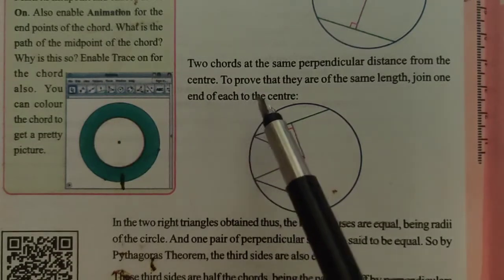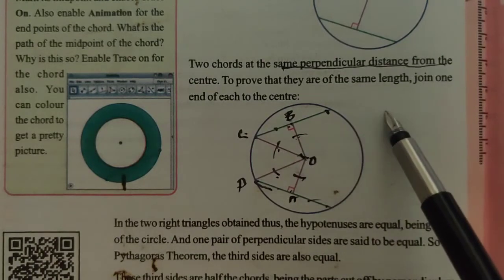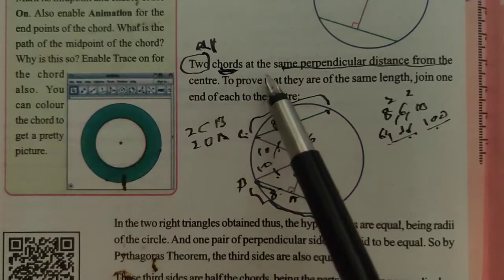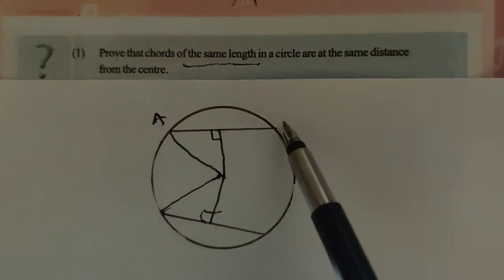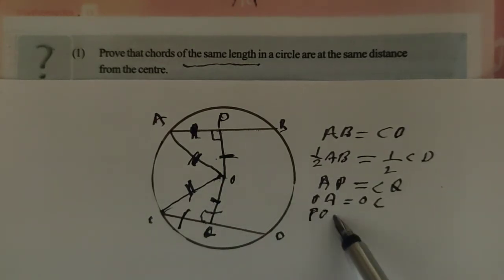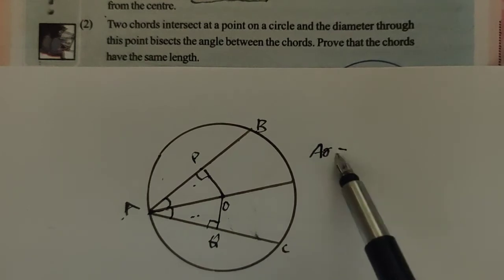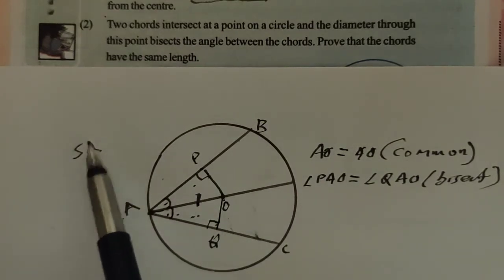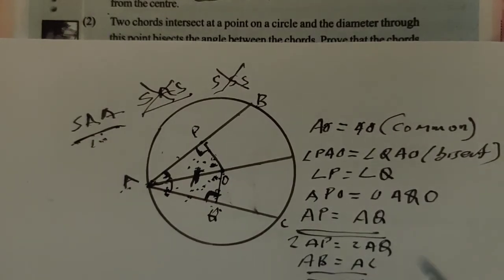CLASS 9 MATHS | CIRCLES 2 | PAGE 72 | SHORTCUTS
class 9 maths class 9 maths page 72 class 9maths circles